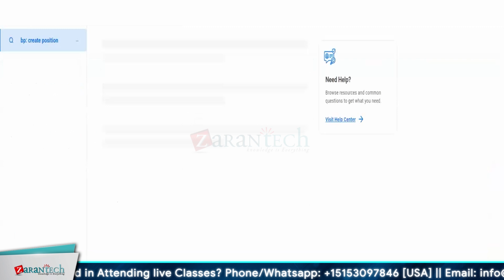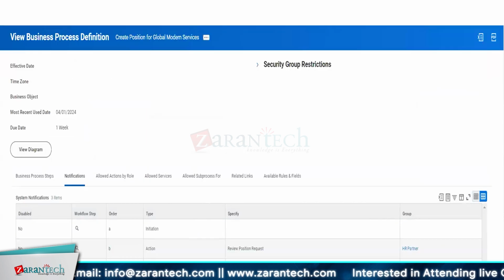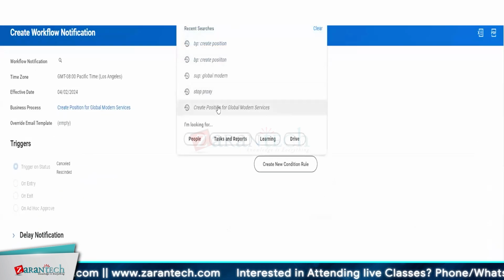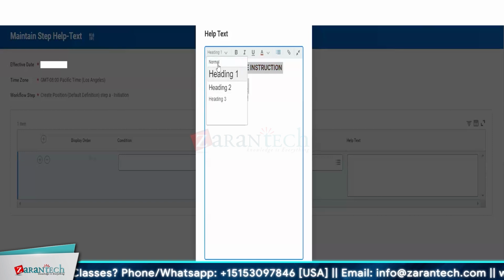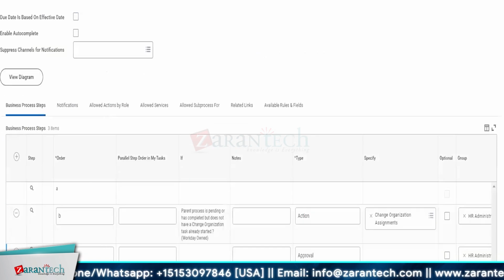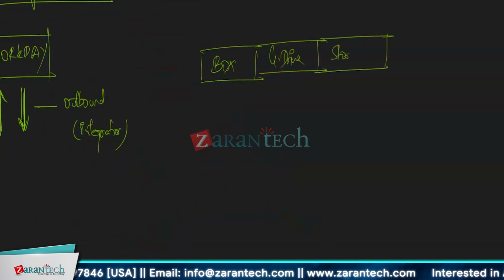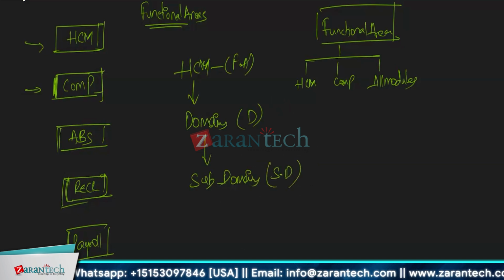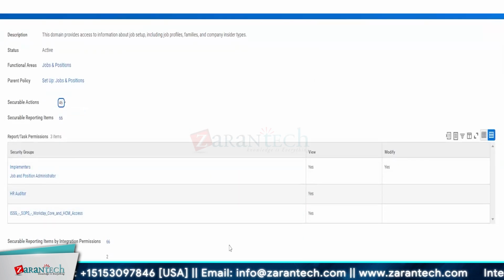Business Process Security Configuration in Workday HCM | ZaranTech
👉 Assessments
👉 Lab Documents
👉 eBooks
👉 Certification Guides
👉 Configuration Docs
👉 Cheat Sheet